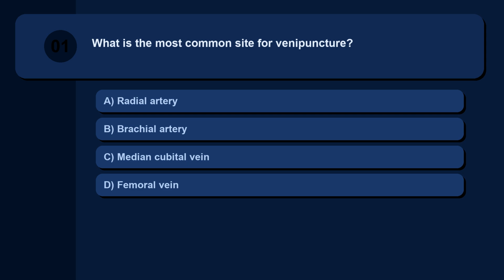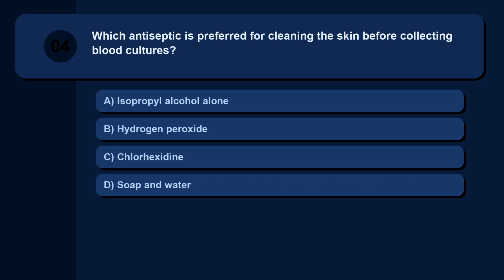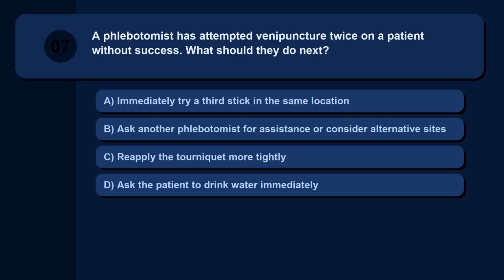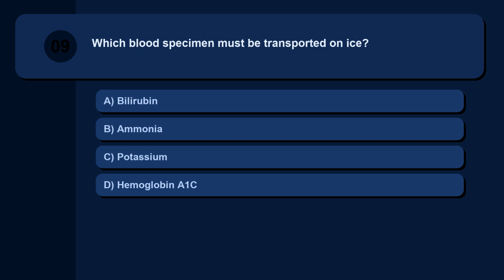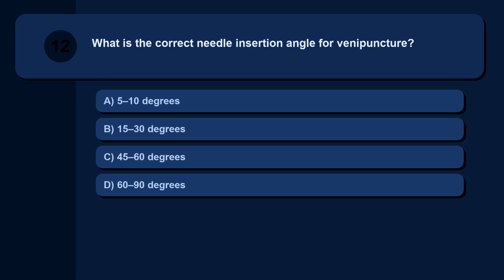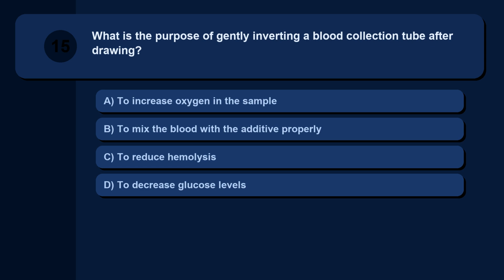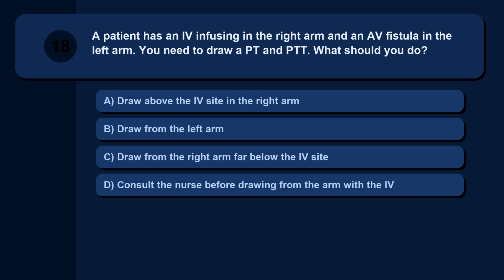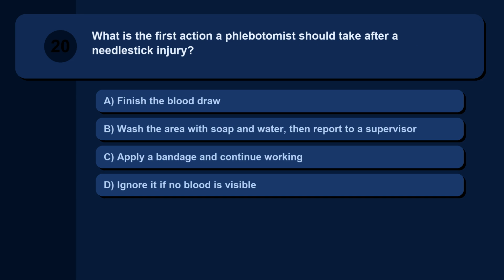Newest Phlebotomy Certification Exam Review (Verified Answers Inside)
Phlebotomy certification almost fooled me into thinking I was ready… until I tried real exam-style questions and realized I wasn’t even close.
Everything changed when I found this phlebotomy certification exam review—it felt less like studying and more like getting access to a cheat sheet built from the actual test.

I’m serious, because at the beginning I was doing everything wrong. I kept buying thick books, watching random clips, and trying to force myself to memorize pages of notes that never seemed to connect to the real phlebotomy certification exam. Every night I would tell myself that I was studying, but deep down I knew I was just collecting information without understanding what the test actually wanted. That kind of studying makes you feel busy, but it does not make you feel ready. It made the whole phlebotomy certification process feel heavier than it needed to be.
Then everything changed when I found practice material that felt like it was already aligned with the real phlebotomy certification exam nha format. The questions were structured in a way that forced me to think, not just memorize. It felt like I finally understood how the phlebotomy certification process works instead of just guessing my way through it.
What made the biggest difference was how focused everything became. Instead of random notes, I started using targeted phlebotomy certification exam review sessions that showed patterns—especially the kind of questions that repeat across the phlebotomy certification exam 2025 and now the updated phlebotomy certification exam 2026 topics. That’s when things started to click.
I also realized something most people don’t talk about: a good phlebotomy certification course doesn’t just teach you content—it teaches you how the exam thinks. Once I started approaching the phlebotomy certification test like that, I stopped panicking and started recognizing answers.
The first thing my tutor drilled into me was this: the phlebotomy certification exam is not about memorizing everything—it’s about recognizing patterns. During every phlebotomy certification exam review, I noticed that patient identification, safety, and procedure steps come up again and again. If you’re preparing for your phlebotomy certification, you need to master those basics because they are heavily tested on the phlebotomy certification test.
Next was anatomy, which I used to ignore. Big mistake. In a real phlebotomy certification course, understanding veins and blood flow is critical. The phlebotomy certification exam 2026 is leaning more toward application-based questions, not just definitions. That means your phlebotomy certification exam review should focus on why certain veins are used, not just their names. This showed up repeatedly in both phlebotomy certification exam 2025 and newer practice sets.
Then we tackled infection control, which is one of the highest-yield areas in any phlebotomy certification exam review. The phlebotomy certification test loves scenario-based questions about contamination, PPE, and patient safety. If you’re studying for phlebotomy certification, think through each step logically. The phlebotomy certification exam nha especially tests your ability to choose the safest action, not just the fastest one.
Math was another area I feared, but it turned out to be manageable. The phlebotomy certification exam includes basic calculations, and during my phlebotomy certification exam review, I realized they’re testing accuracy under pressure—not complexity. Practicing these consistently made the phlebotomy certification test feel much easier.
Order of draw and tube colors are non-negotiable. Every solid phlebotomy certification course emphasizes this because it shows up constantly in the phlebotomy certification exam review. I saw similar questions across phlebotomy certification exam 2025 materials and updated phlebotomy certification exam 2026 prep. Repetition here is key if you want to pass your phlebotomy certification confidently.
Another big tip: slow down. The phlebotomy certification exam is full of tricky wording. During my phlebotomy certification exam review, I noticed that one small detail can completely change the correct answer.
Listen to this—if you’re serious about passing your phlebotomy certification test, stop trying to memorize everything. Focus on understanding patterns, practicing real questions, and reviewing explanations. That’s what helped me go from confused to confident during my phlebotomy certification exam review.